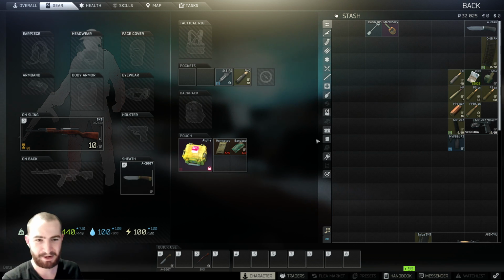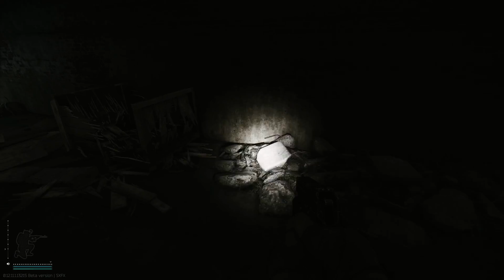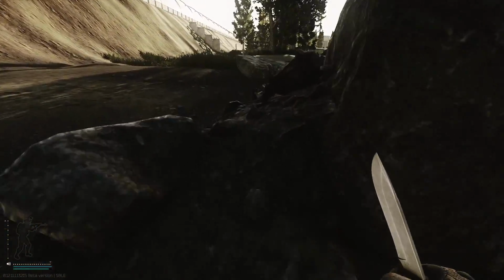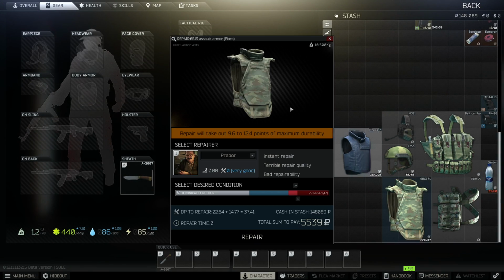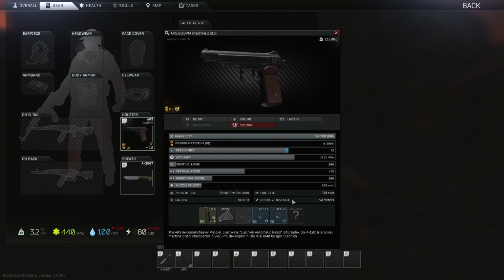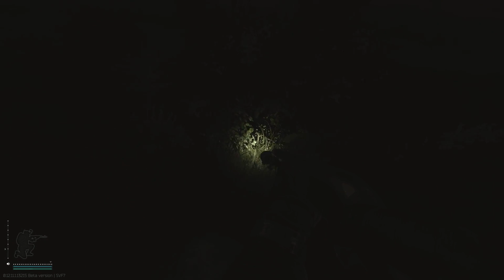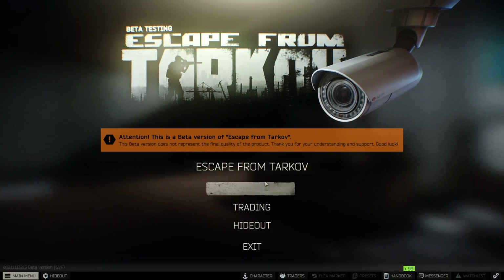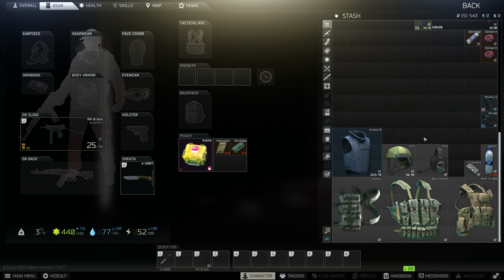Building Momentum | Episode 3 | EFT: Hardcore Challenge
Are the night raids too dark to see anything? Let me know!

Escape From Tarkov is a game where you down three bottles of pineapple juice and then get shot in the head. I love it.

THE HARDCORE RULESET: (EFT Version 0.12.11)

1. You can't purchase equipment from traders with money.
2. Roubles can be exchanged for Dollars and Euros with Traders.
3. You are allowed to barter for items with traders.
5. Mission specific items can be bought using money.
6. You can't use the flea market or take out insurance on any items.
7. Only keys may be placed into the pouch while in-raid. The pouch may be used to 'hold' any item temporarily while in raid but you can't move while doing this.
8. Only keys, meds, and items needed for quests may be placed in the pouch and taken into a raid.
9. No Scavenger Raids.
10. You can only play with other Hardcore Players.
11. Items required for hideout upgrades must be either crafted in the hideout or found in raid.